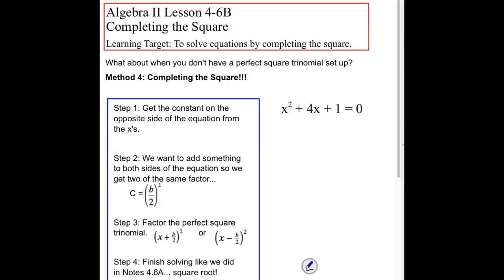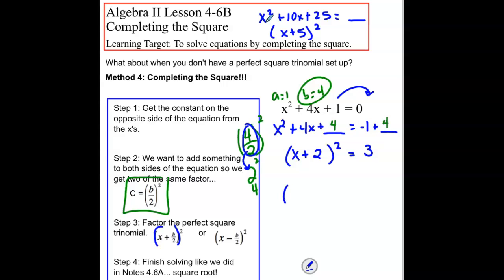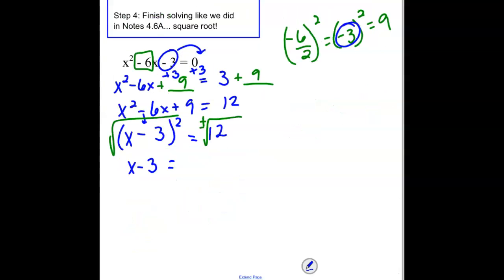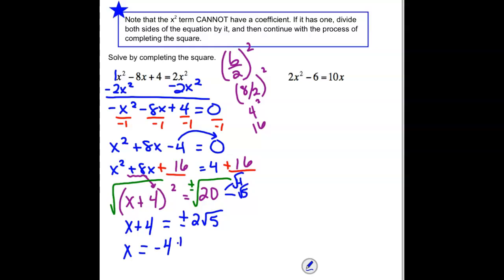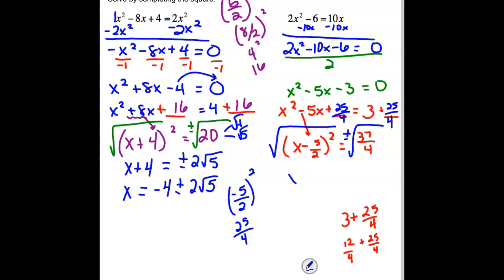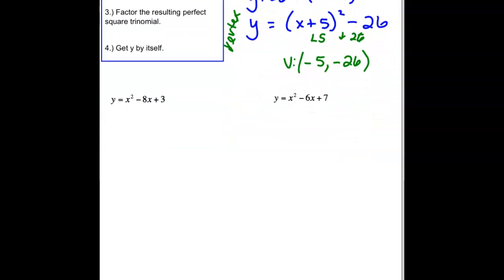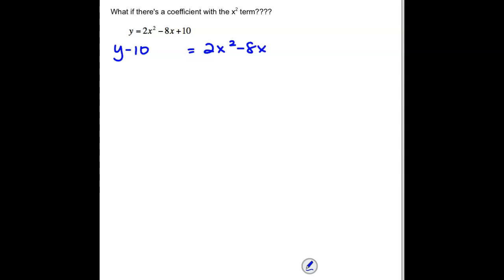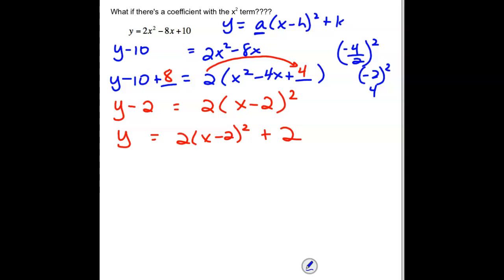Alg 2 Sec. 4.6b Video Notes